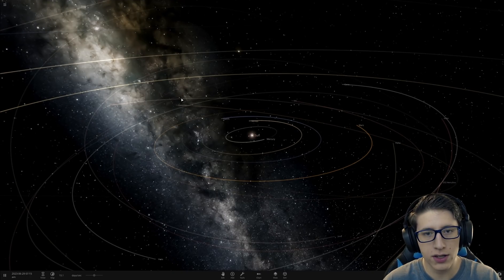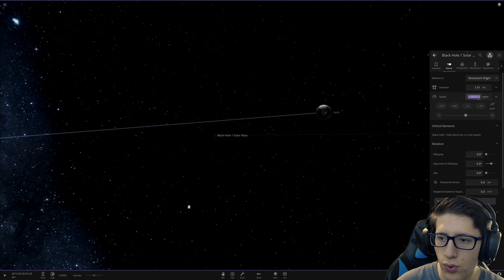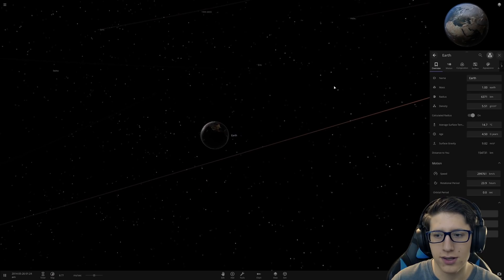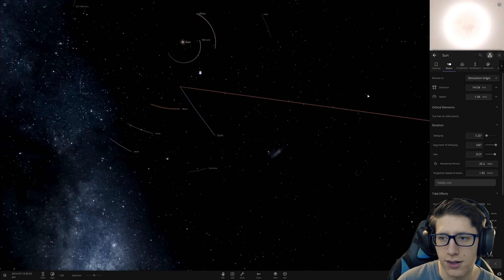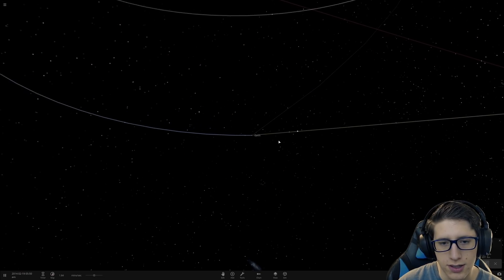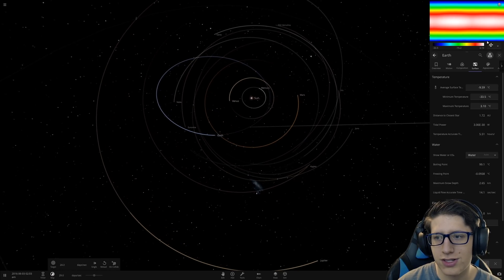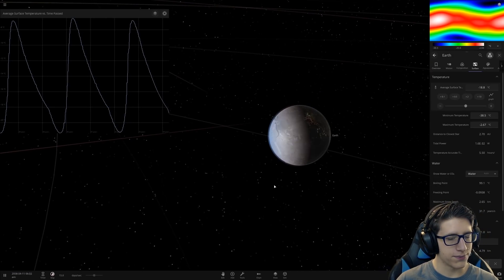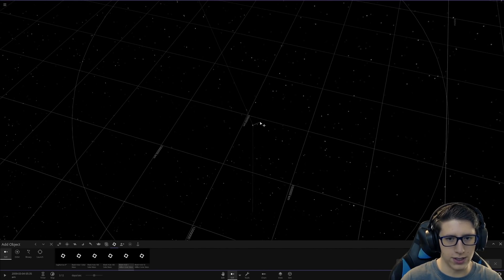Black Hole FREEZES EARTH in Universe Sandbox 2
Earth goes up against a black hole - having it shot past it at the speed of light! What happens next is going to be trouble for humanity!